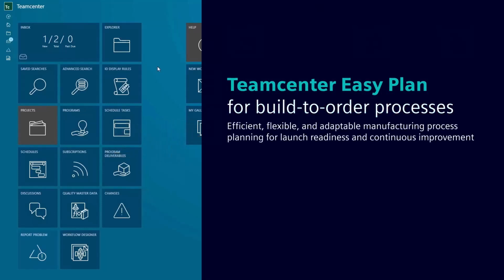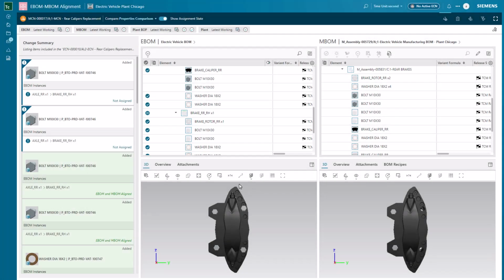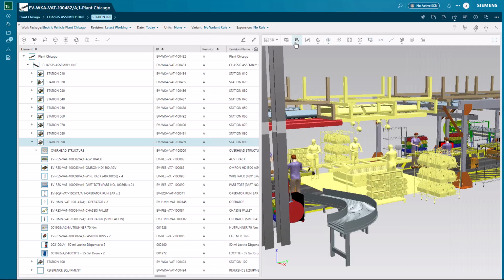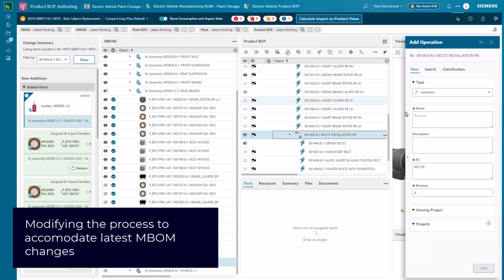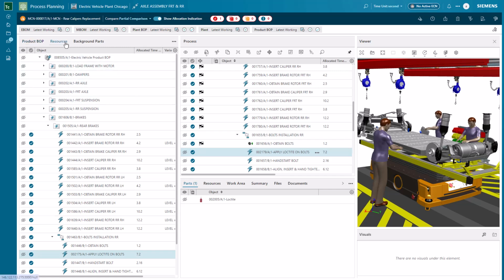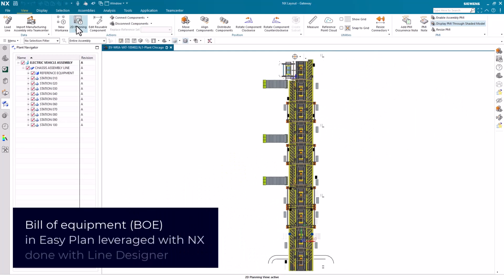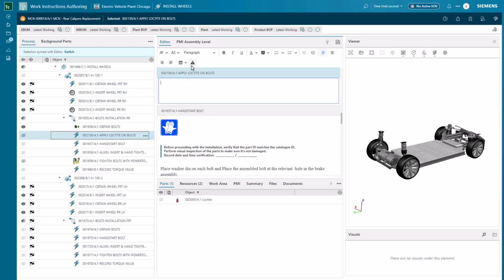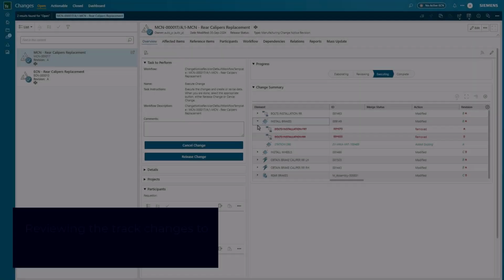Teamcenter Easy Plan - Manufacturing Process Planning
This shows Teamcenter Manufacturing with Easy Plan for the build to order industry (BTO). In this demonstration, using a change process scenario, you will see how Easy Plan guides users through their tasks specific to the change, from EBOM to MBOM reconciliation, updates to the BOP and BOE, all the way to efficiently updating and delivering electronic work instructions to the shopfloor. As part of the demonstration, you'll see how Easy Plan connects to other manufacturing systems, like NX line designer and process simulate, avoiding the need for data duplication. The demonstration highlights personas using the task-based UX, from engineering, to planning, to simulation, to the shopfloor.